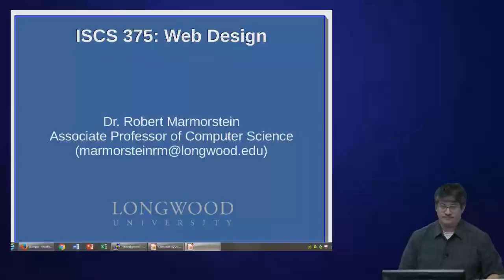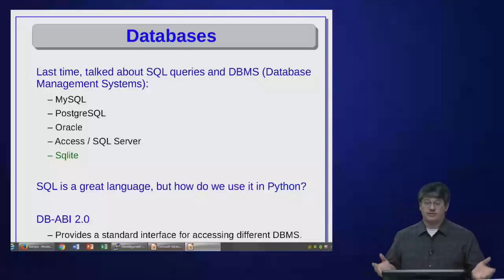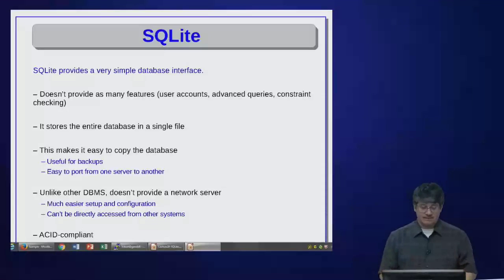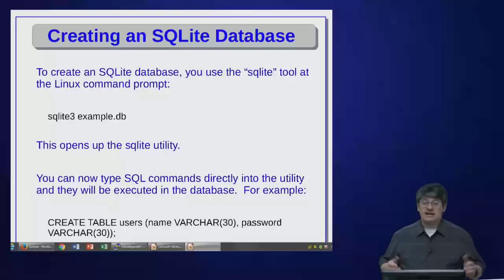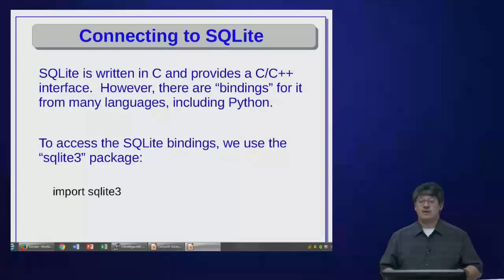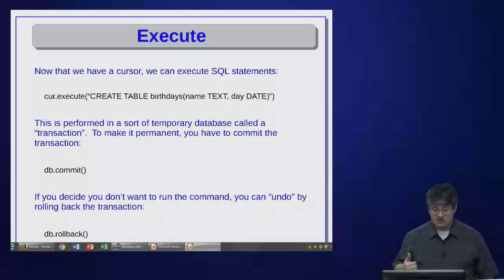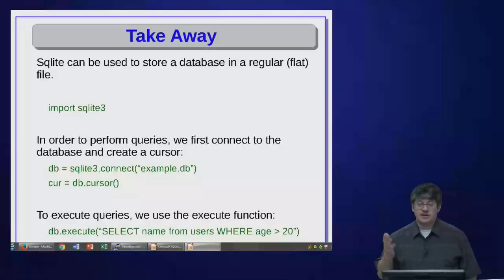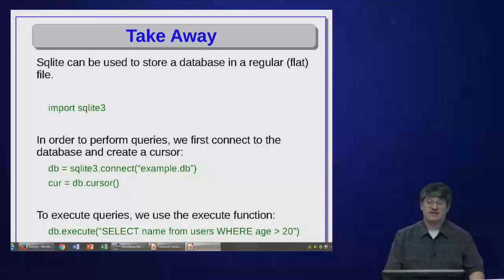Lecture 20: Using SQLite from Python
SQLite is a flat-file database that we can easily access from Python and Flask.